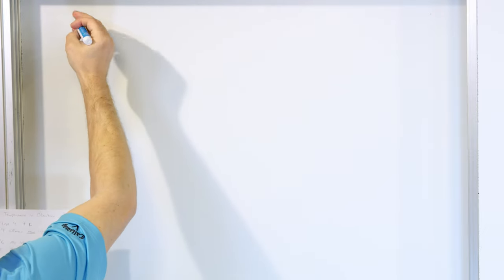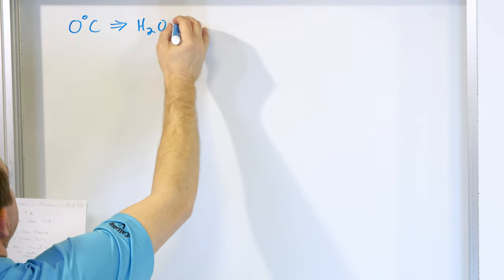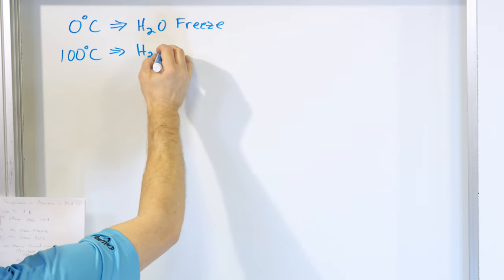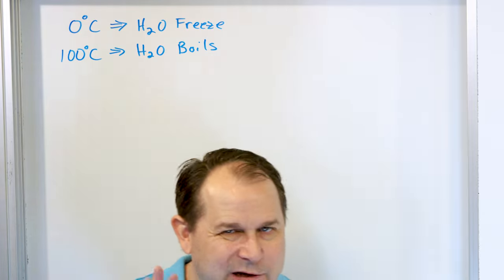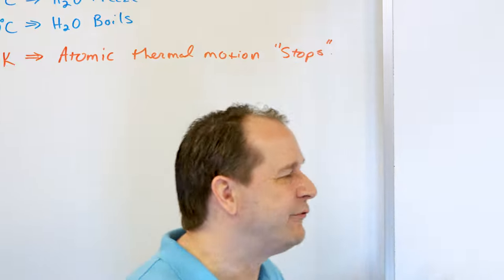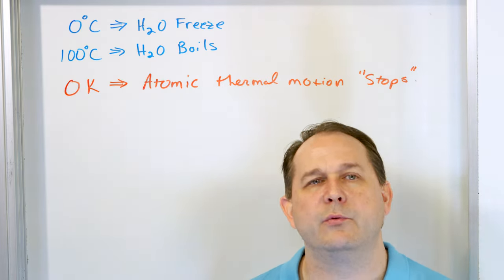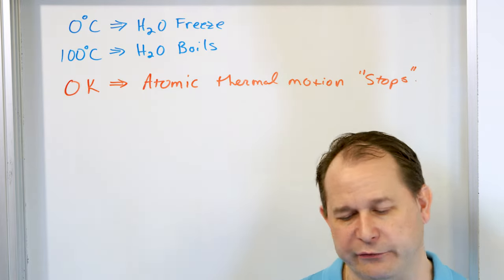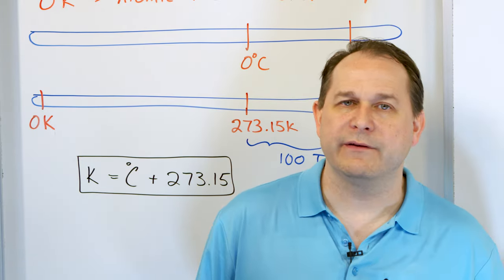Convert Celsius to Kelvin & Fahrenheit Temperature in Chemistry - [1-1-10]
In this lesson, you will learn about the various temperature scales used in chemistry, physics, biology, and other sciences.  We will focus on the Celsius, Kelvin, and Fahrenheit temperature scales.  Celsius is calibrated so that zero degrees C is equal to the freezing point of water and 100 C is the boiling point of water.  The Kelvin scale has the same temperature degree widths, but is shifted down so that 0 kelvin is defined to be when atomic motion ceases.  We also will convert these scales into the Fahrenheit scale.